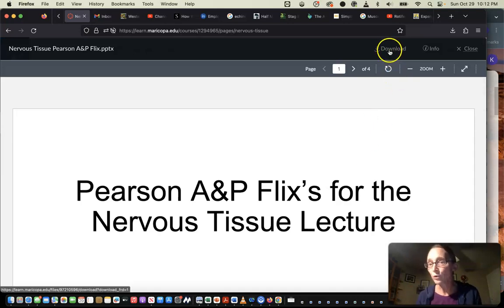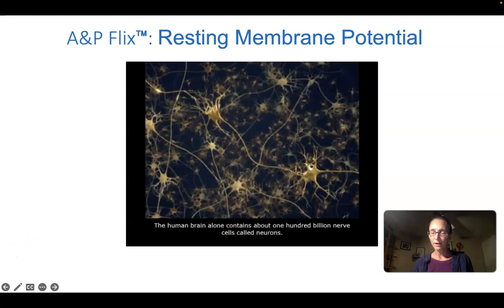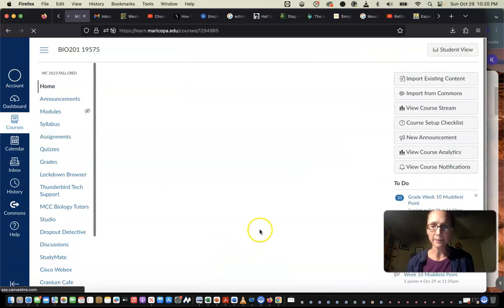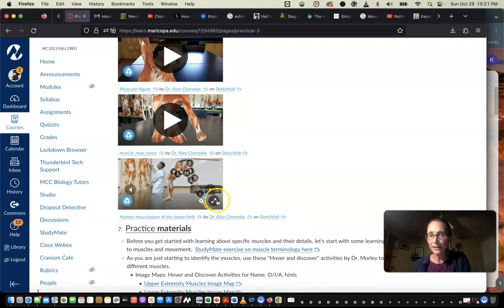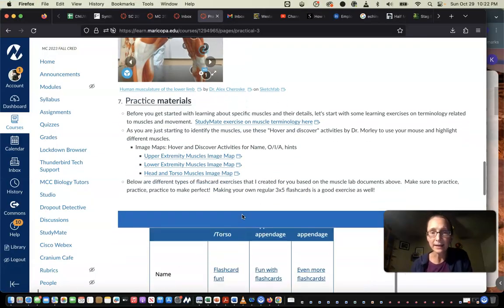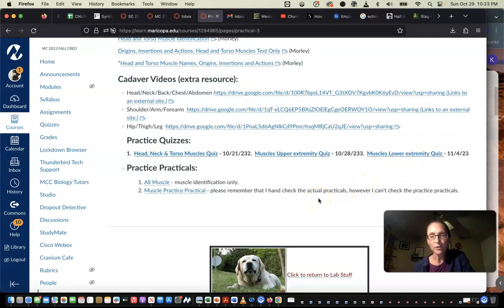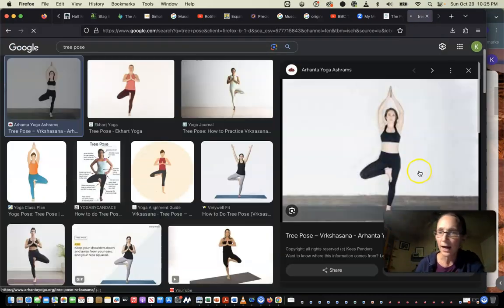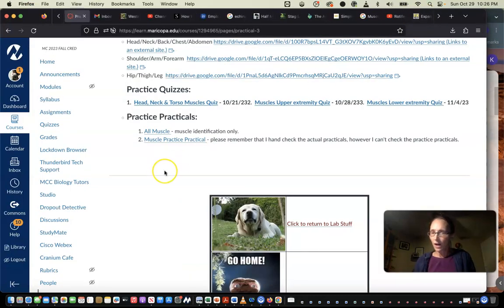BIO201 Week 11 Announcements